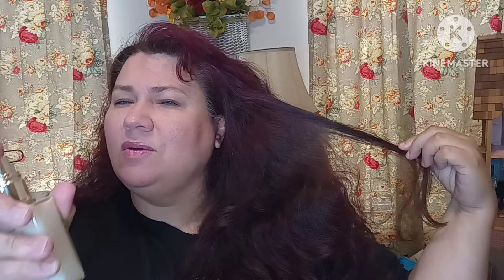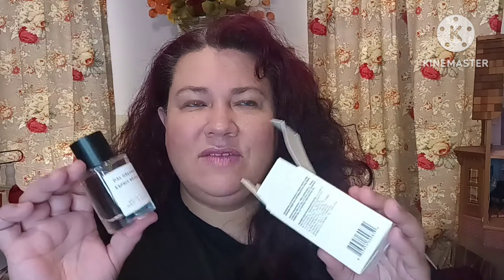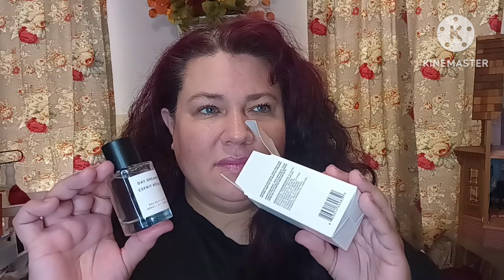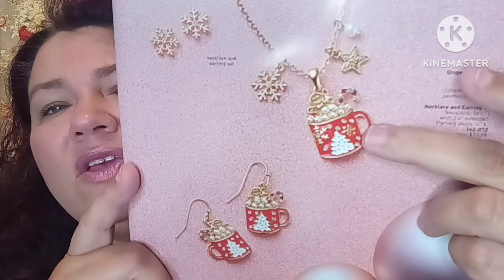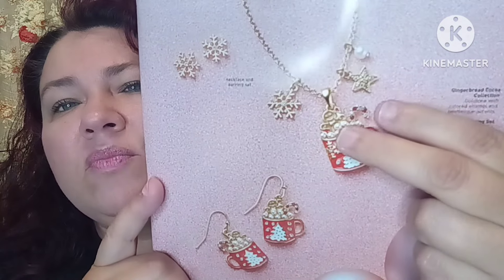Huge Avon Haul NEW Fragrance Jewelry and More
Elastine Propoli Hair Serum:
Like to Send PR Package or Friend Mail

So, you like me to review a product on my channel?  First send the product then a follow up email regarding said product/items to do a collaboration. I will not reply for product reviews unless the product is sent 1st.